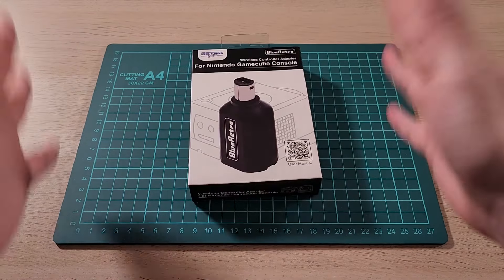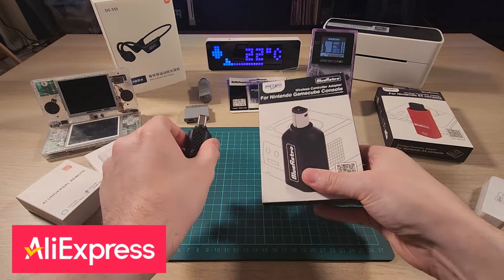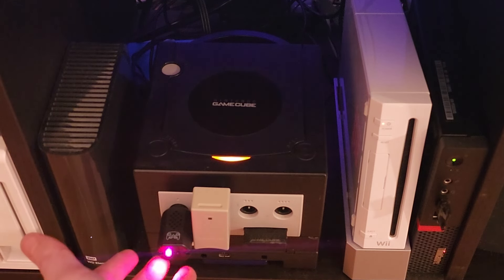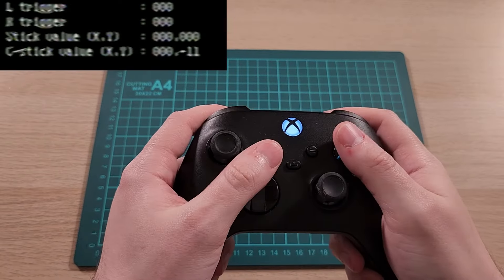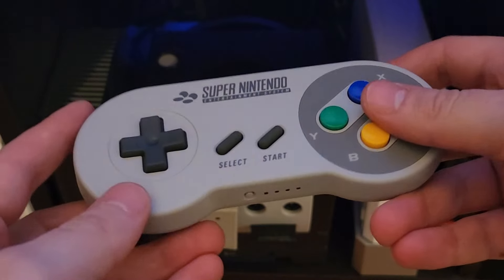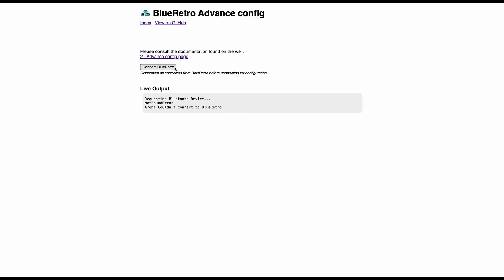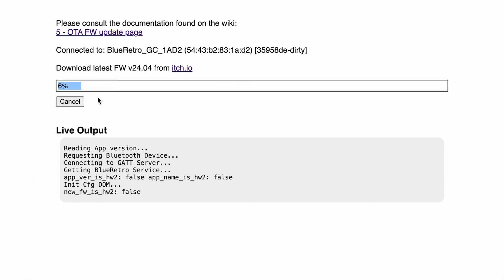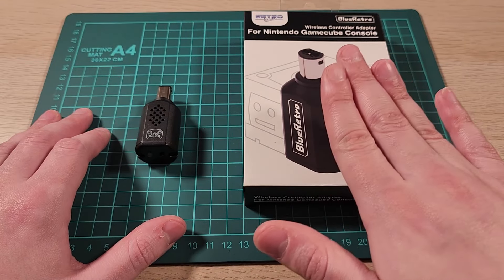Bluetooth on Gamecube with blueretro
Code: 【IFPE9G2】

Code: 【IFPLXK4】

Code: 【IFPIEJJ】

valid from 08/01/2024 00:00 PT ~ 10/31/2024 00:00 PT

Intro 00:00
Ad Break 01:18
Why bluetooth 2:03
Switch Pro 2:28
Xbox 360 3:37
NSO N64: 4:57
NSO SNES and GameBoy Player: 5:42
blueretro.io 6:53
firmware upgrade: 7:14
wii: 8:59
switch: 9:05
end 9:33

Explore the capabilities of the RetroScaler BlueRetro Wireless Adapter, a multifunctional device that not only enhances your Nintendo GameCube and GameBoy Player experience but also extends its utility to the Nintendo Wii. 🎮✨

🔹 Unboxing and First Impressions: Start with an unboxing of the stylish black BlueRetro adapter, noting its compact design compared to the Wavebird. This versatile device supports a wide range of modern wireless controllers from PlayStation, Xbox, and Switch.

🔹 Installation & Setup: Watch our detailed setup guide for pairing the adapter with various controllers like the Nintendo Switch Pro and Xbox One, focusing on features such as analog trigger functionality that replicates the GameCube's original feel.

🔹 GameBoy Player Compatibility: See how the BlueRetro adapter transforms the GameBoy Player experience, allowing the use of superior D-pads like those on the SNES controllers from the Nintendo Switch, ideal for GameBoy Advance games.

🔹 Wii Integration: Discover the adapter’s functionality with the Nintendo Wii, particularly with Wii systems that have GameCube controller ports. This extends the use of your favorite modern controllers to even more gaming scenarios.

🔹 Advanced Configuration and Firmware Updates: Explore the BlueRetro’s web-based configuration portal for customizing button layouts and updating the device firmware to enhance and personalize your gaming setup further.

🔹 Real-Time Testing & Gameplay Comparison: Engage with our gameplay demonstrations across various platforms to evaluate performance and directly compare the adapter's capabilities with the traditional Wavebird controller.

🔹 Final Review and Recommendations: End with our comprehensive review of the BlueRetro adapter’s performance, discussing its impact on gaming experiences across the GameCube, GameBoy Player, and Wii.